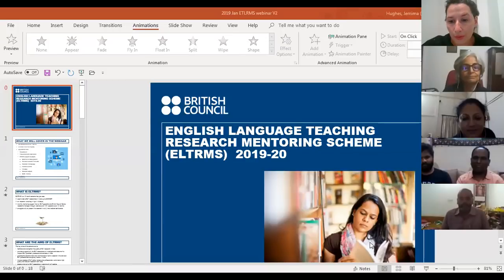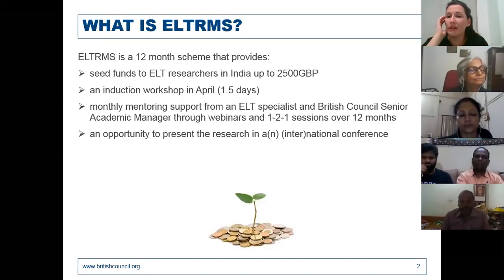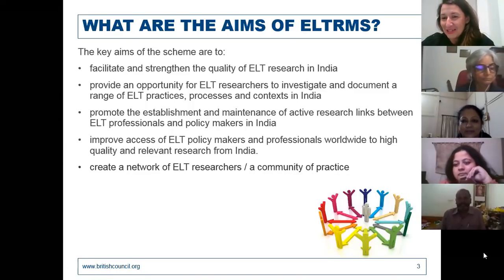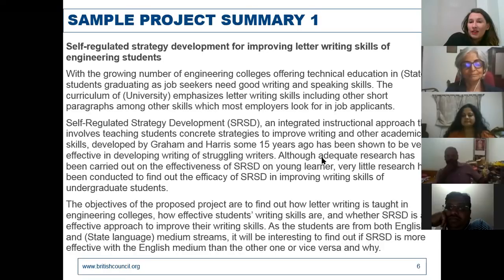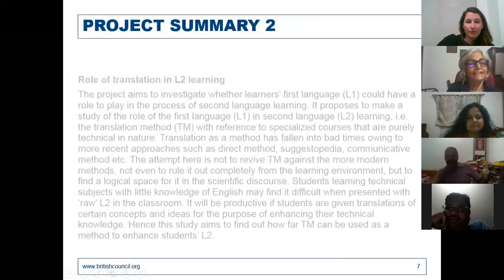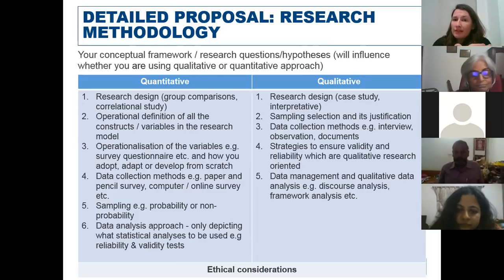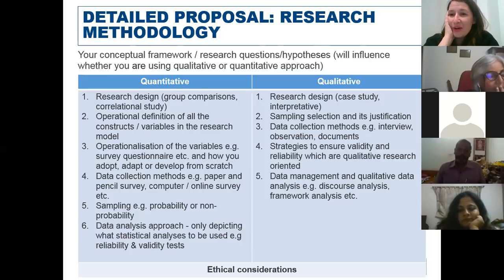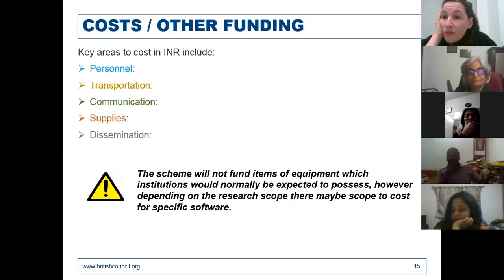English language teaching research mentoring scheme (ELTRMS) 2019-20 webinar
This webinar has been recorded to help individuals interested in applying for the English language training mentoring scheme (ELTRMS) 2019-20. The webinar goes through the different sections of the application form and highlights what applicants need to include.